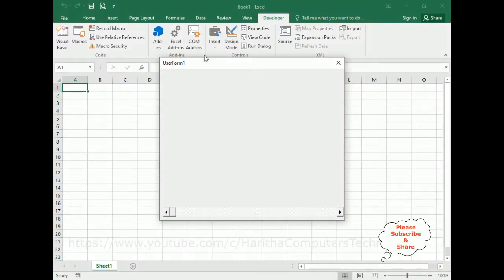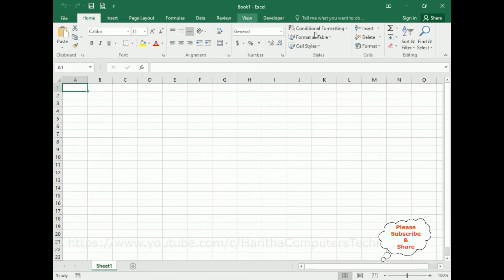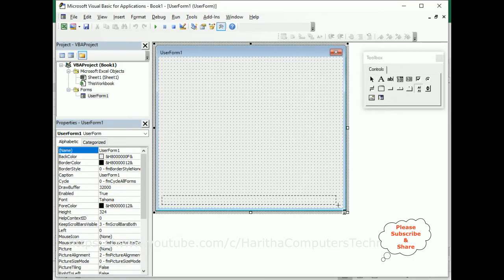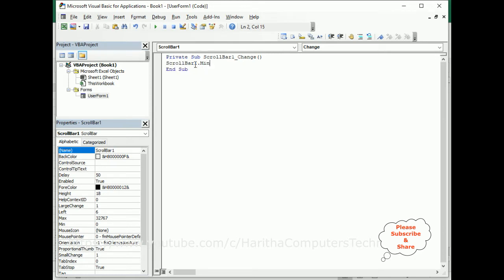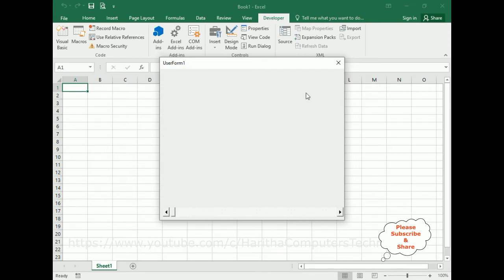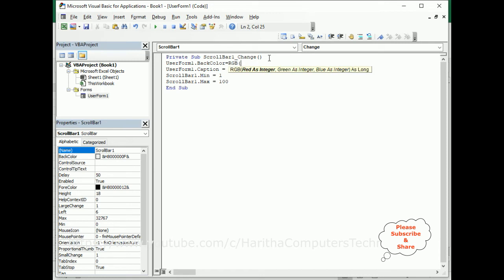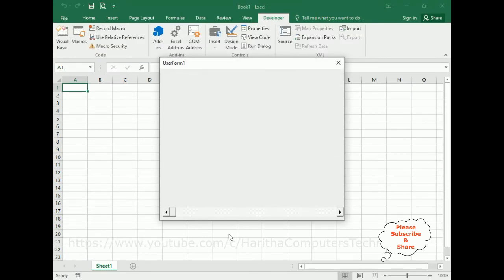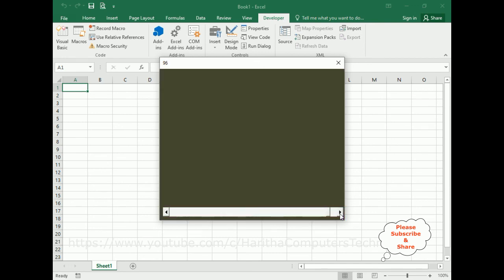Background Color of the VBA Userform With a Slider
VBA excel tutorial change the userform background color randomly with a slider control